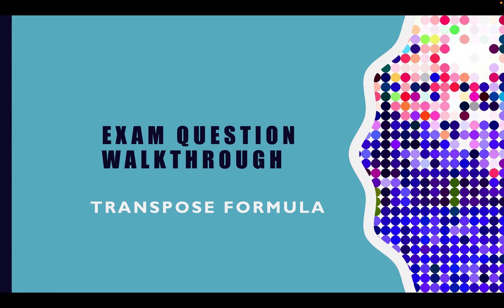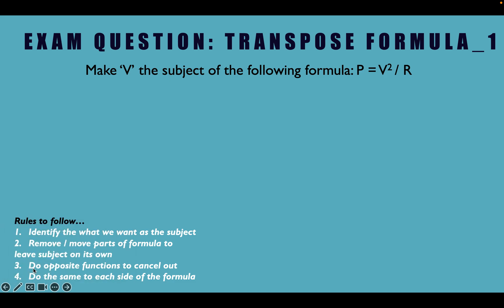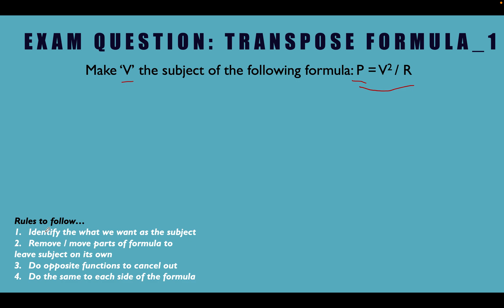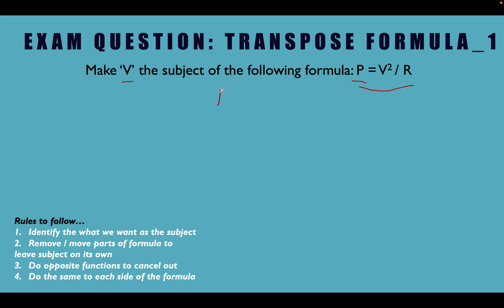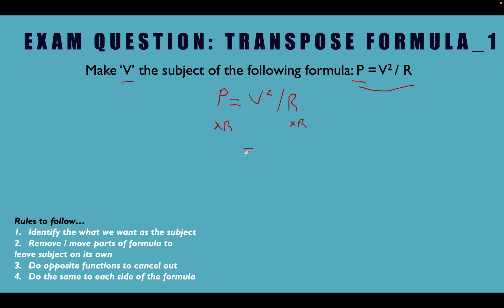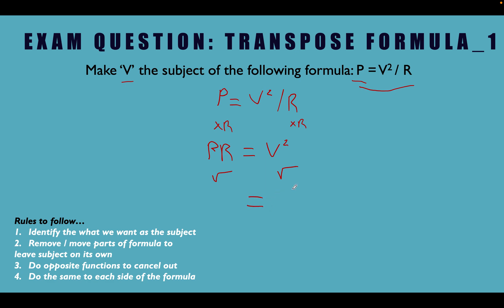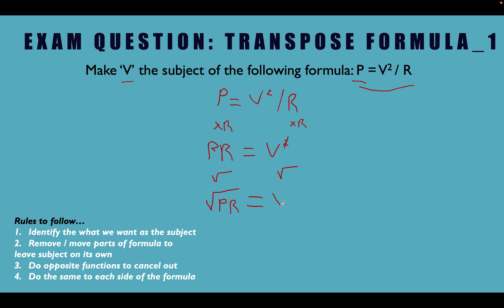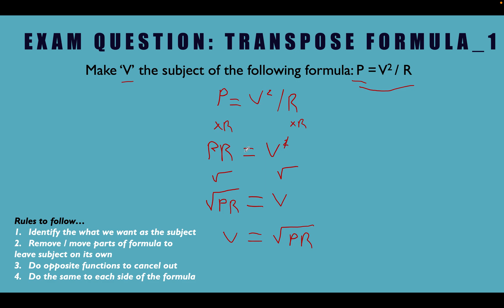Transpose basic formula / change the subject - Exam question walkthrough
A short video on how to transpose basic formula using an example exam question.